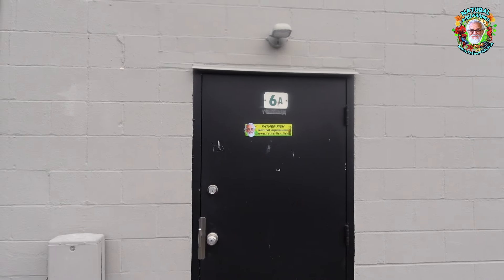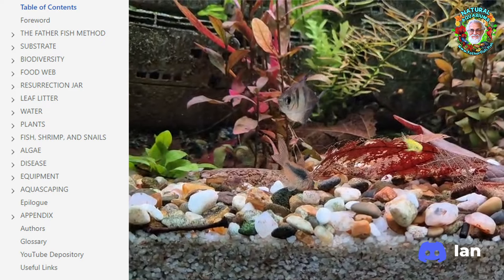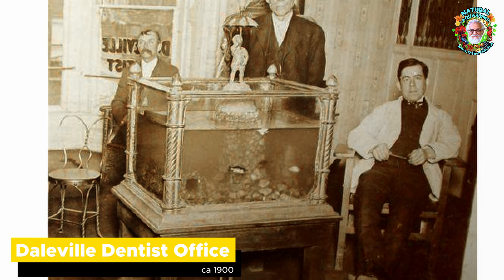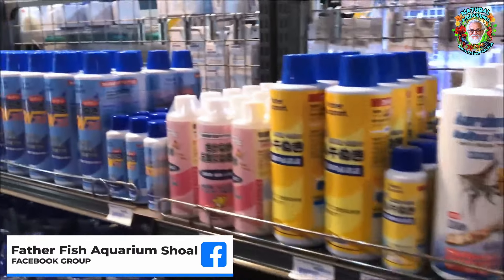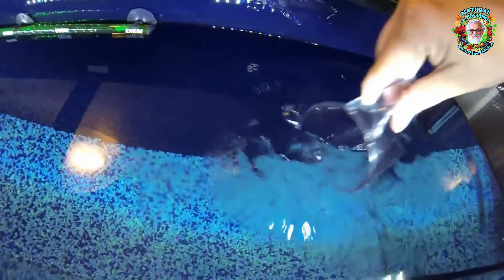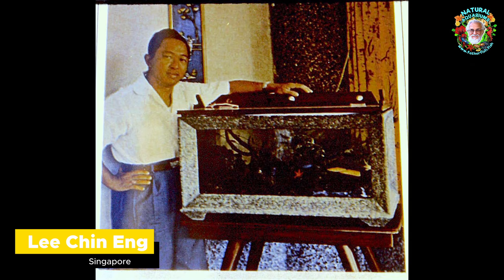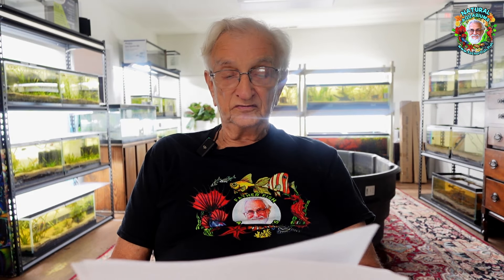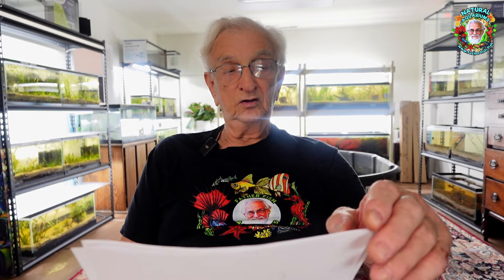A Revolution in Fish Keeping - The Natural Aquarium - A Sneak Peek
THE FATHER FISH BOOK, SOON TO BE RELEASED

The Natural Aquarium - Based on The Father Fish Method

Discover the secrets to a beautiful, thriving aquarium with the book "The Natural Aquarium", and is based on The Father Fish method. Say goodbye to complicated aquarium maintenance and chemical treatments. Learn how to create a naturally balanced aquatic ecosystem that not only looks stunning but also promotes healthy, vibrant fish and plants. In this comprehensive guide, you'll discover how to set up and maintain a low-tech, self-sustaining aquarium that requires minimal intervention. From selecting the right fish to creating a balanced environment, this book has everything you need.

Reading this captivating book, you will also learn about the numerous biological processes occurring in natural freshwater ecosystems and in natural Father Fish aquariums. As much as its an easy-to-read guide with lots of stunning photographs and illustrations practical advice, tips, and tricks for fish keepers of all levels, it is also a scientific, in-depth analysis of the fascinating aspects of these types of aquariums covering everything from blackwater aquariums, the life and functions of micoorganisms, to biodiversity and using botanicals, and much much more.

Who is Father Fish?

Louis Foxwell, known on YouTube as Father Fish, is an old-time fish keeper with 70 years of experience. His simple, easy, and guaranteed methods ensure healthy, happy tropical fish in your aquarium.

Lou adopted the role of Father Fish many years ago when he opened a tropical fish store as a retirement business. Prior to this, he served as a missionary for 25 years, following in his father's footsteps by ministering to a congregation of deaf worshipers. Lou fondly recalls his grandmother in Berlin, Germany, who inspired his love for fish keeping as a child.

As a founder and original board member of the National Aquarium, Lou played a significant role in its development, serving as chair of the Community Relations Committee and participating in the Search Committees. With extensive experience across nearly every level of the fish industry, Father Fish offers a wealth of knowledge and products, including plants, soil supplements, and more, to enhance your aquarium experience.

for all things Father Fish. Awesome Aquarium Plant deals, driftwood, substrate, supplement and more!🐠